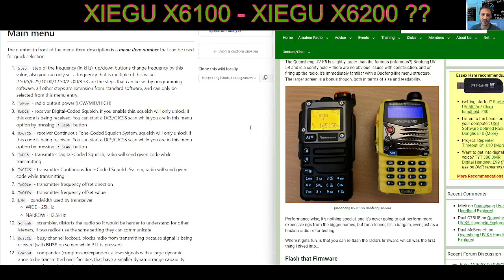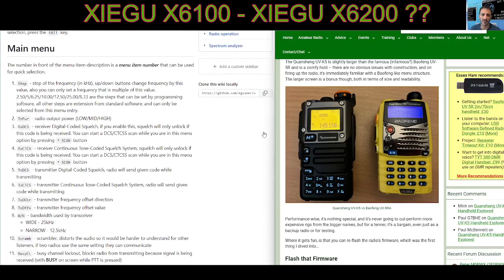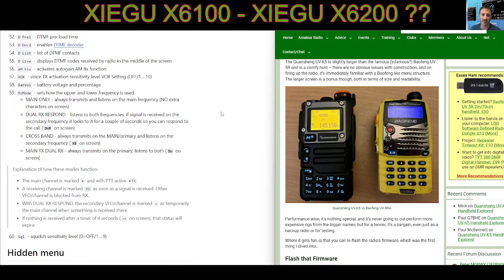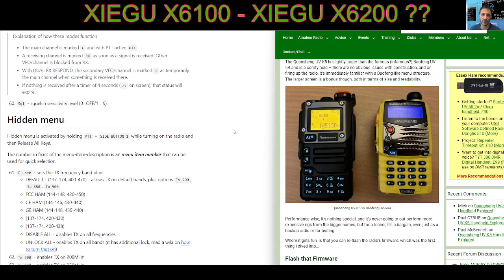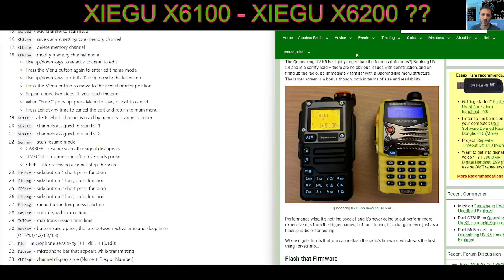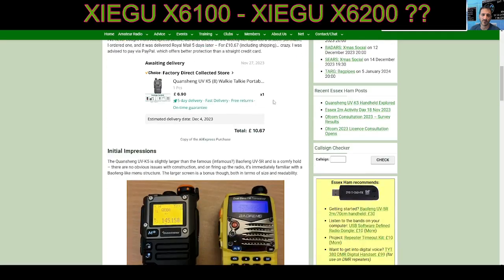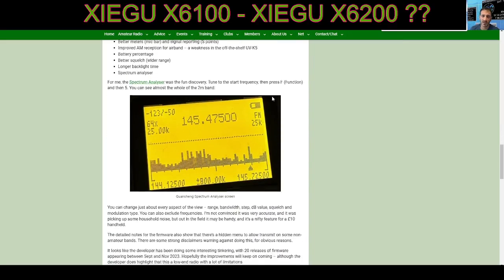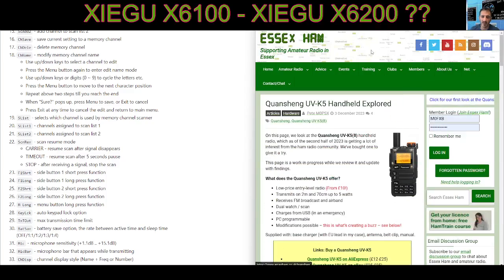egzumer/UV-K5 , K6 Settings List & Instruction Manual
EGZUMER